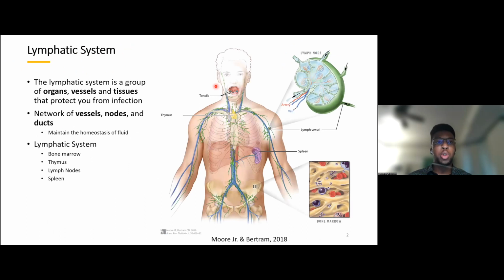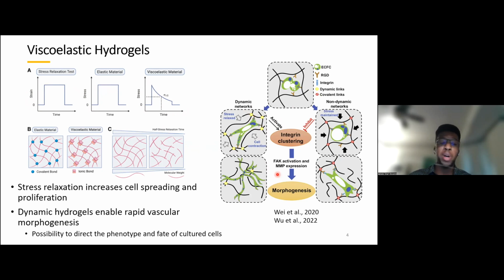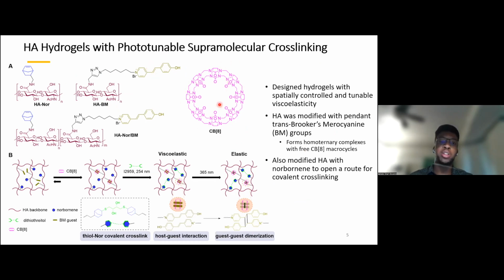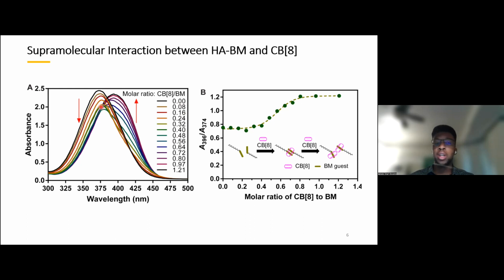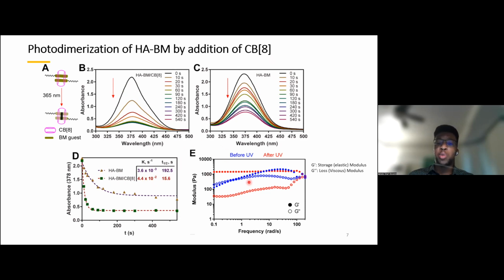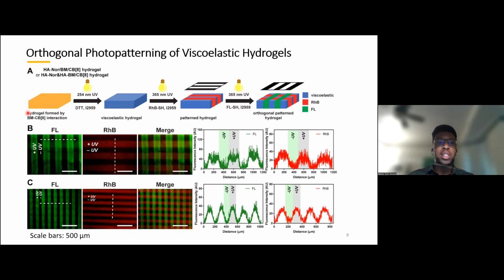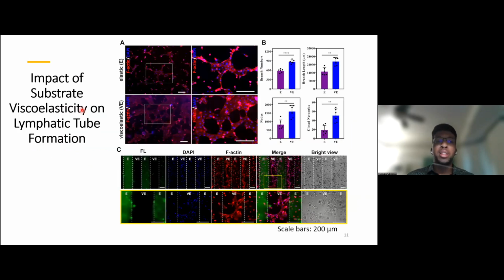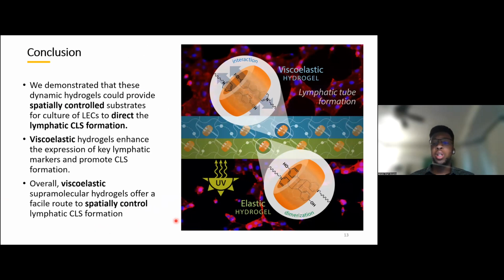Ephraim Onyi Ekwueme University of Notre Dame